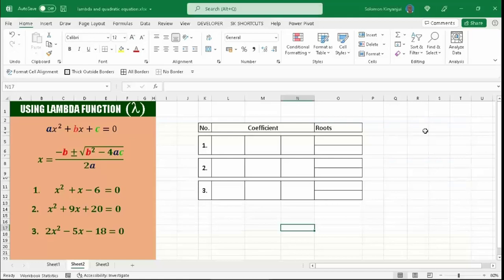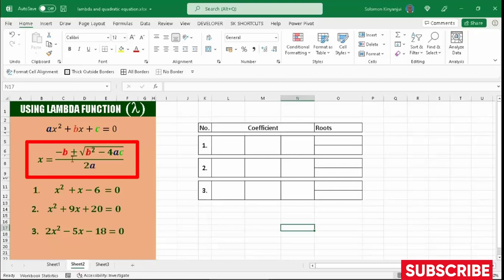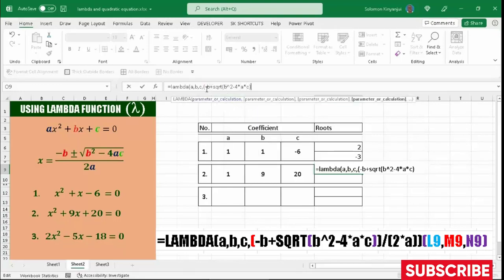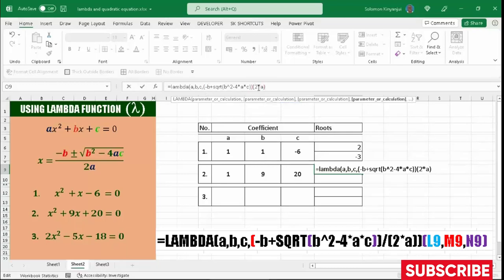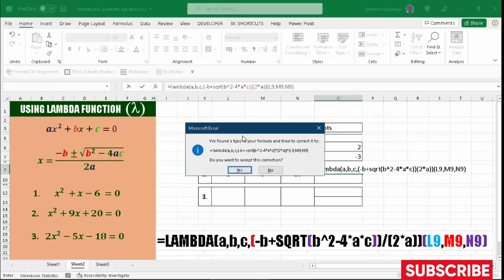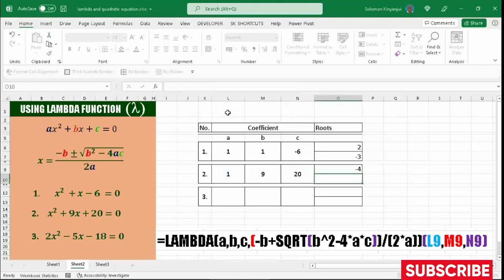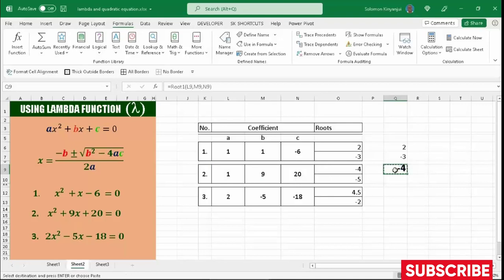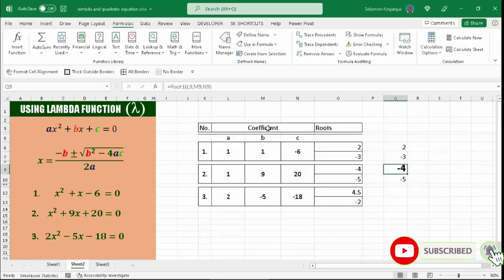Use of Lambda Function to Determine the Roots of a Quadratic Equation